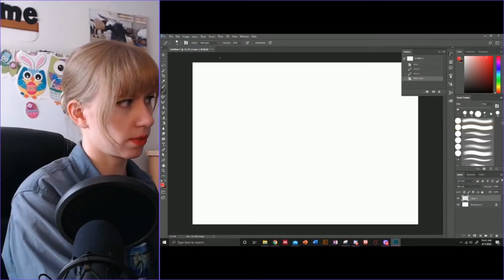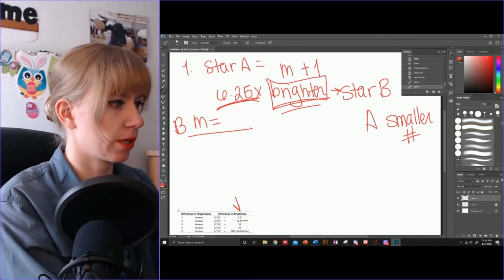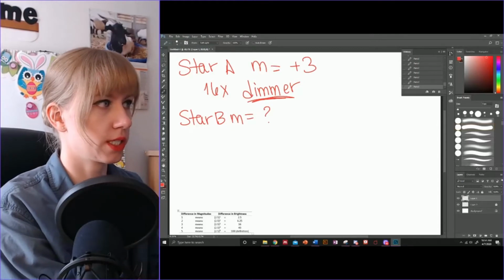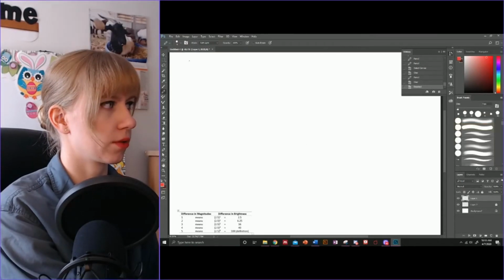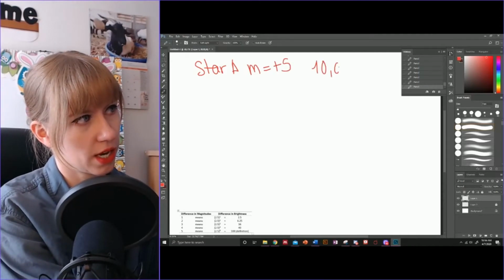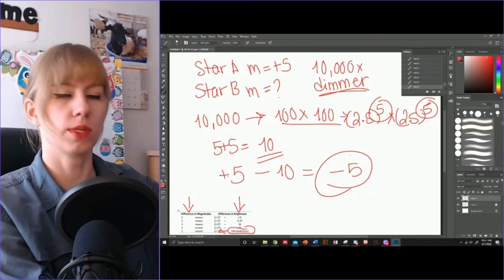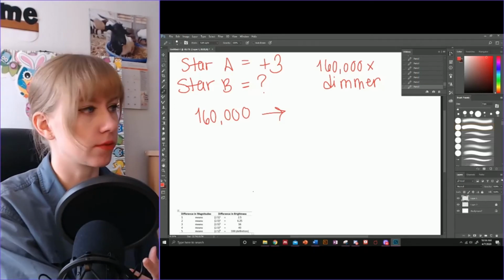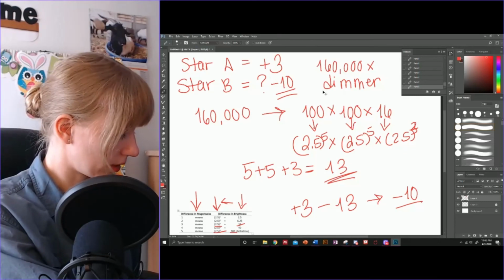Apparent Magnitude (m)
Here we will try to find the apparent magnitude (m), or brightness of a star, using information given (brightness of star A, and how much brighter/dimmer it is compared to star B)
this is information that is used in Introduction to Astronomy Courses